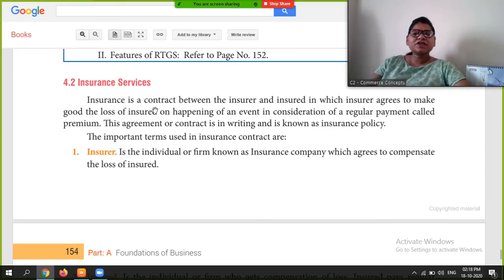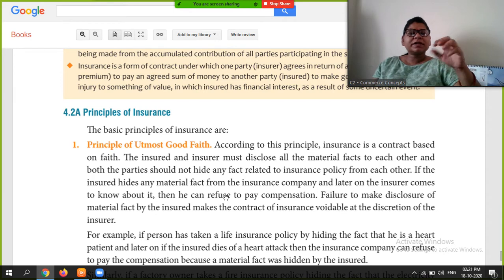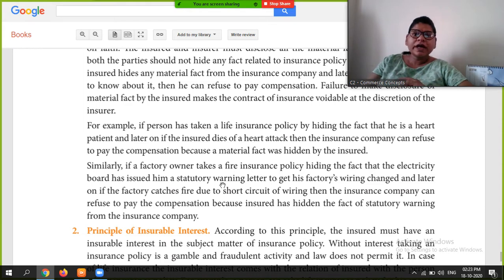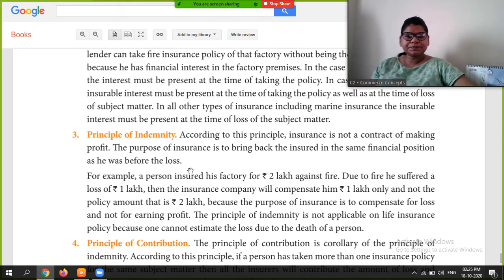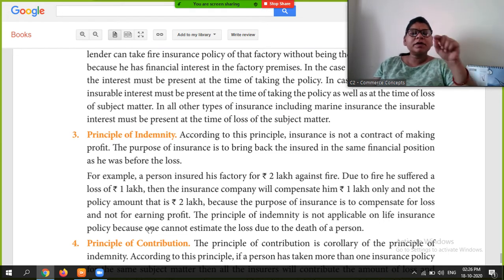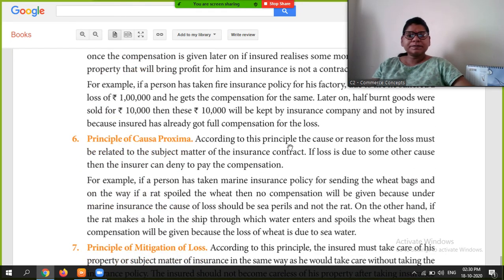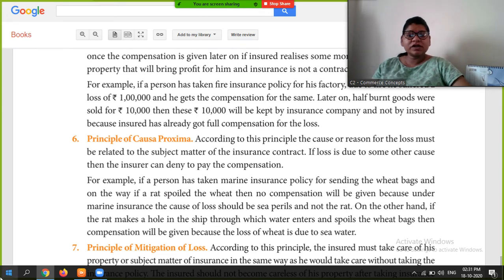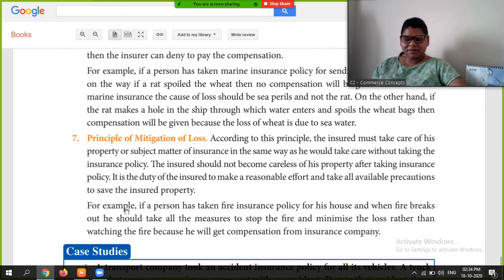| CLASS 11 | BUSINESS STUDIES | PRINCIPLES OF INSURANCE |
This Video contains information about Principles of insurance.
This video explains what the five principles of insurance are with an example in each case. It explains what is insurable interest, what is indemnity, what is utmost good faith, what is subrogation and what is contribution.
Principles of insurance.
In this video we will cover 7 principles of insurance, the principles will be explained in detail as an individual question is asked in the exam on every principle.

Principle of Utmost Good Faith,
Principle of Insurable Interest,
Principle of Indemnity,
Principle of Contribution,
Principle of Subrogation,
Principle of Loss Minimization, and
Principle of Causa Proxima (Nearest Cause).